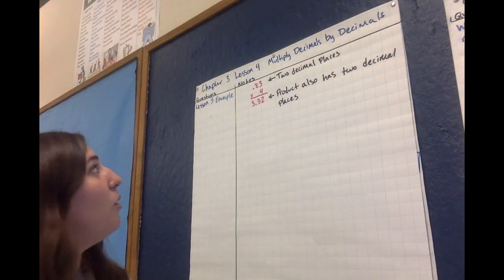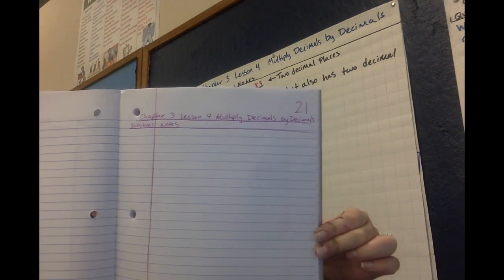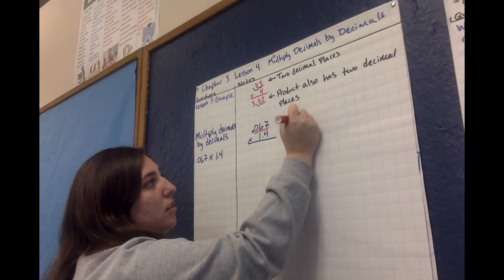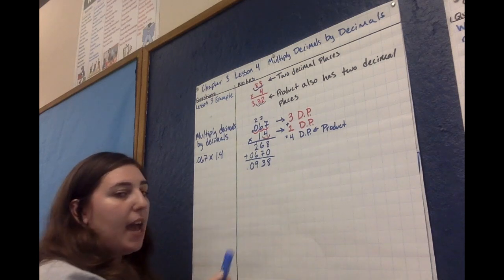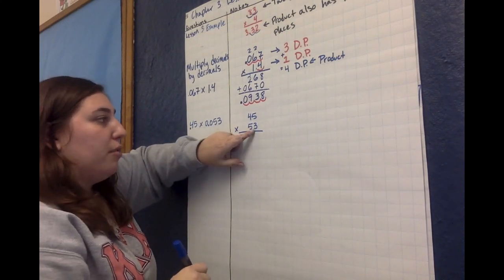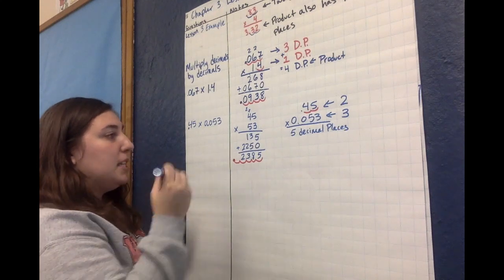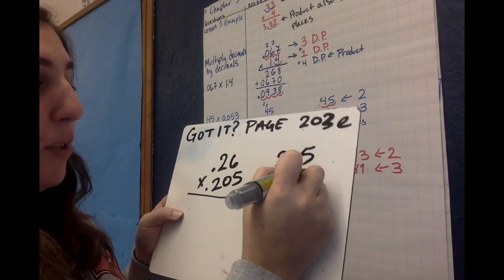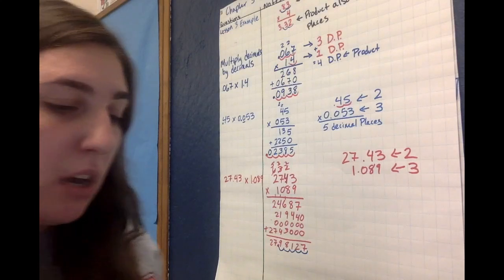Chapter 3 Lesson 4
Do the Got it problems on pages 202 and 203 to check your understanding